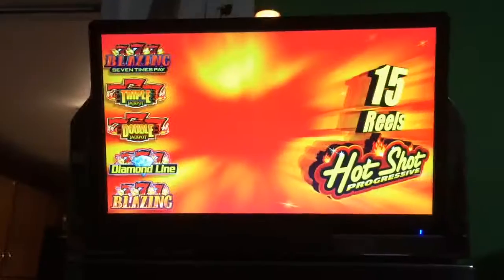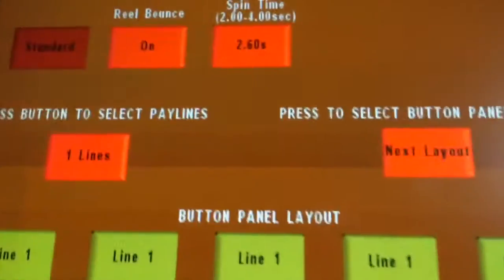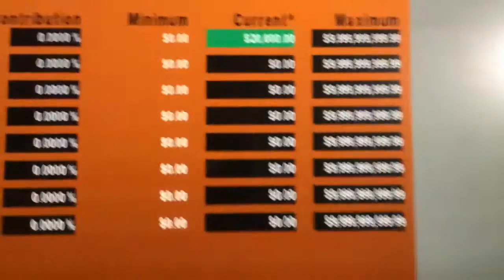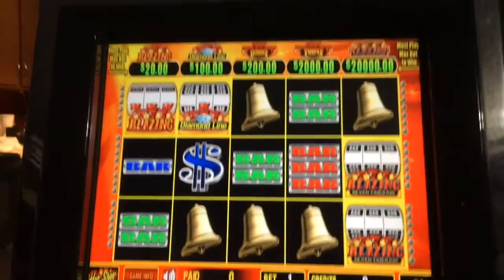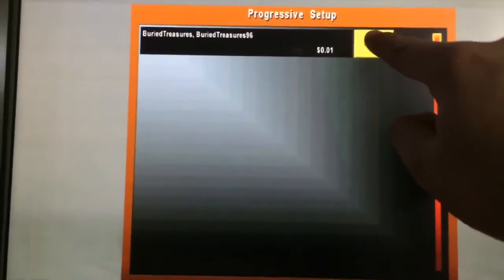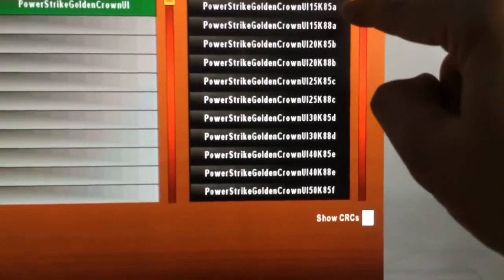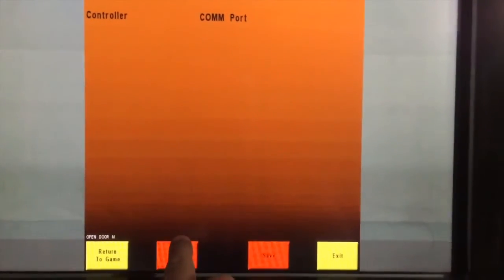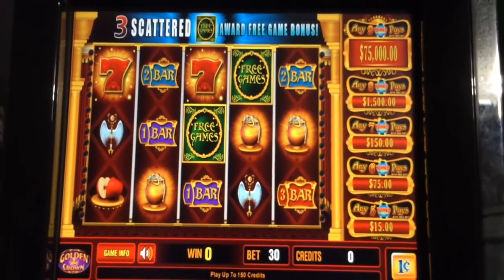Bally Alpha Progressive Setup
How to properly set up Bally slot machine with Progressives